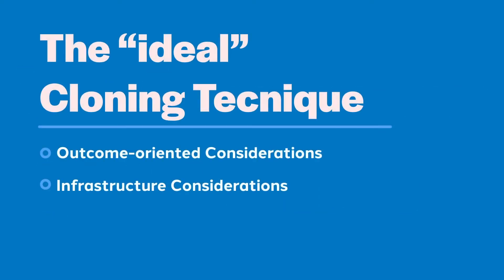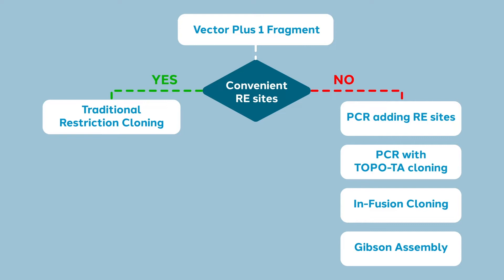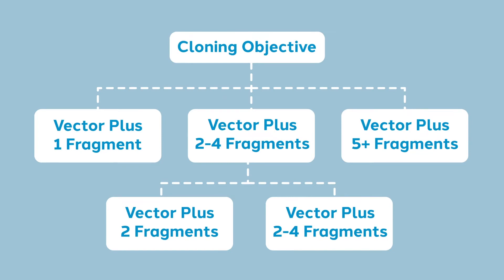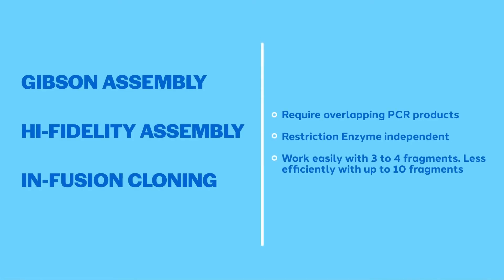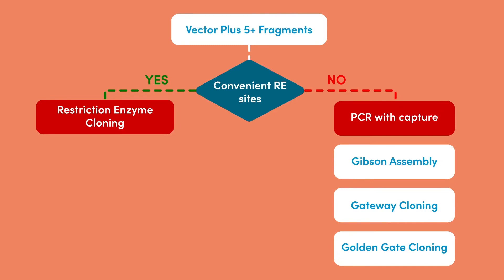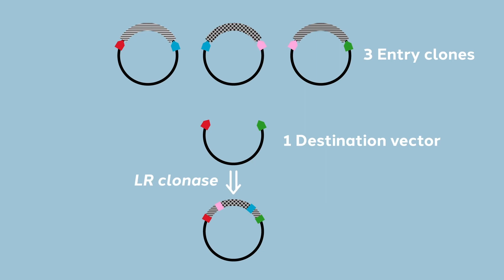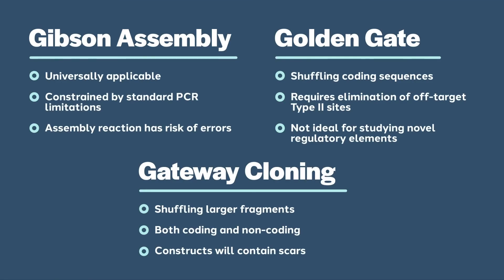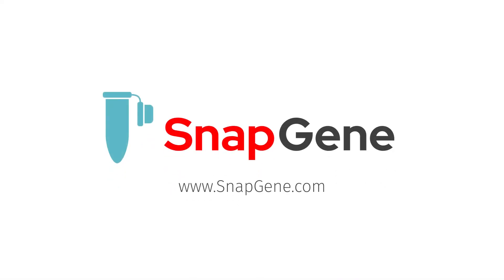Choosing a Cloning Technique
Choosing the correct cloning technique is a vital part of your cloning process. But sometimes, it can be hard to know where to start.

This video provides you with a guide on how to choose the proper technique for your experiment, including:
IN THIS VIDEO:
00:00
01:49 Vector plus 1 fragment
04:01 Vector plus 2 fragments
06:26 Vector plus 3-5+ fragments
07:28 Gibson Assembly
07:57 Gateway cloning
09:27 Golden Gate cloning